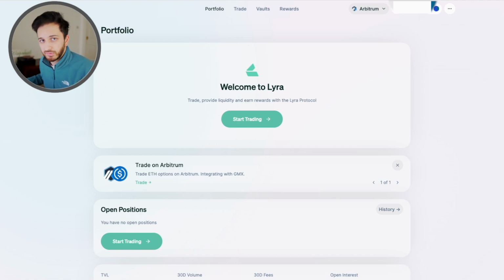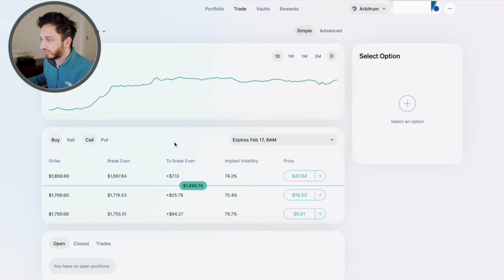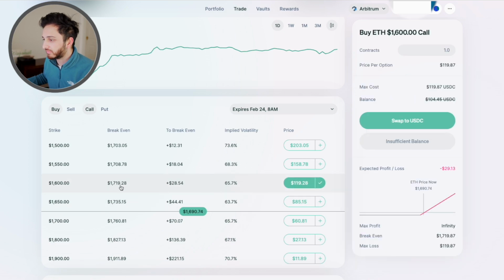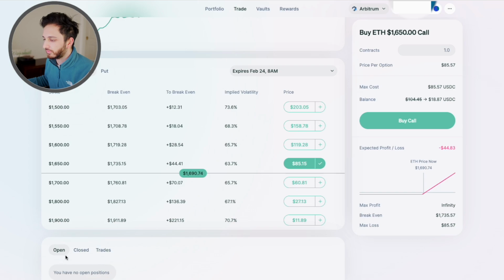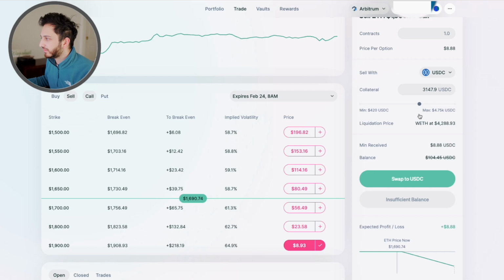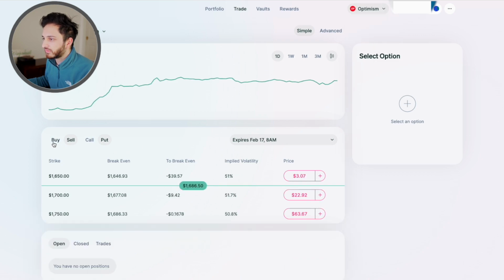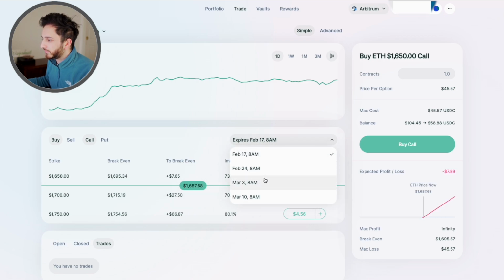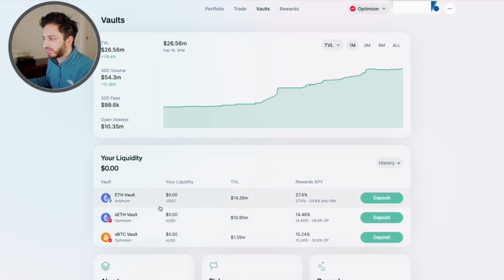How To Buy and Sell Options In Crypto - Lyra Finance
In this video we talk about how to buy or sell options via Lyra Finance. See my previous video for an overview of Lyra and how it works!